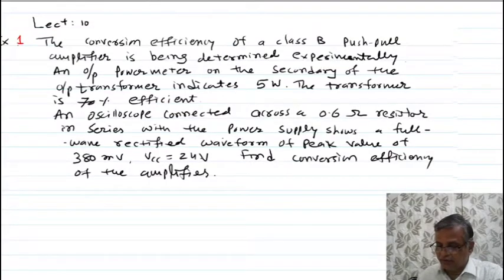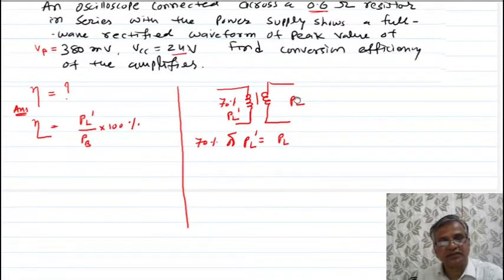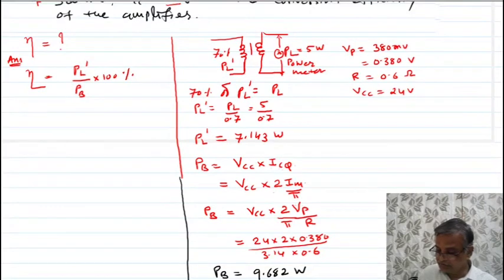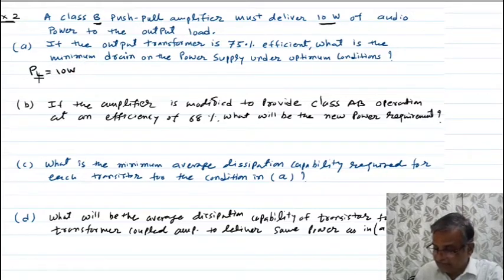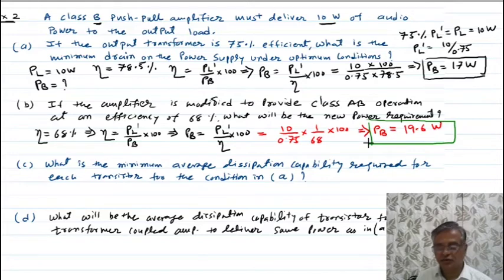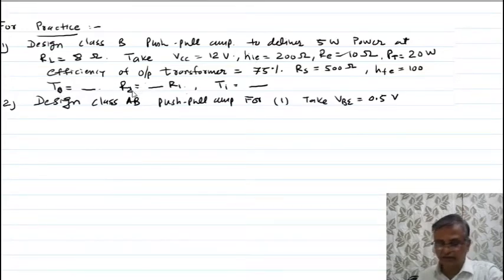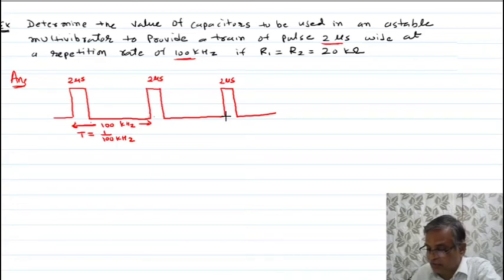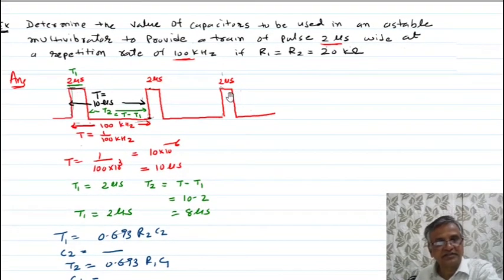LECT 10 Numerical on power amplifier & Astable Multivibrator AJ